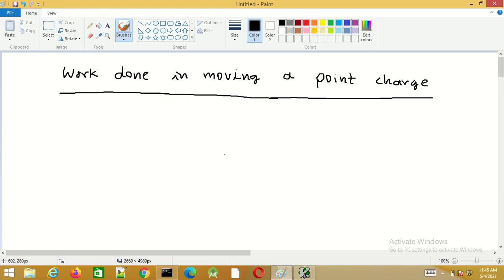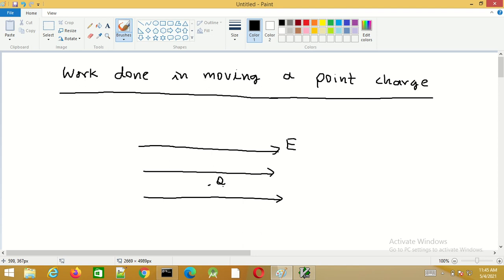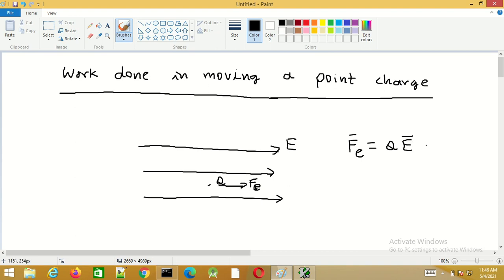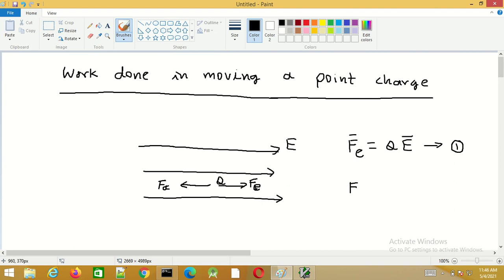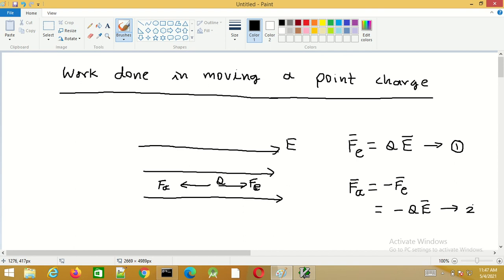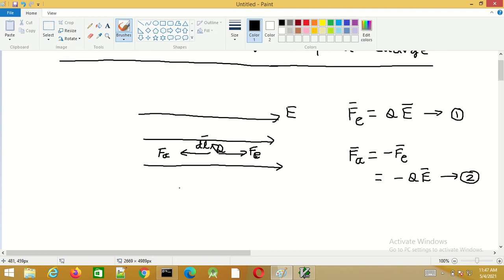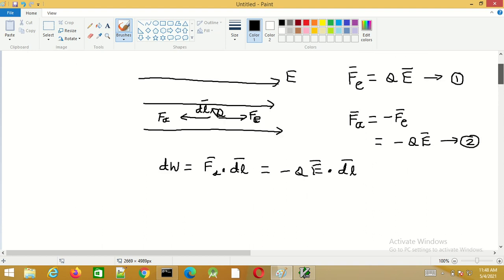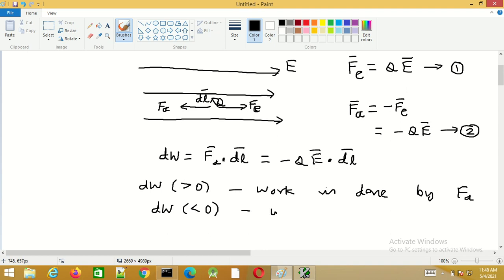Work done in moving point charge - 1